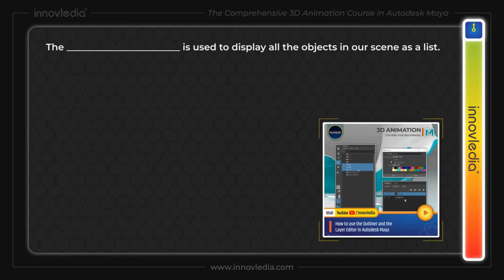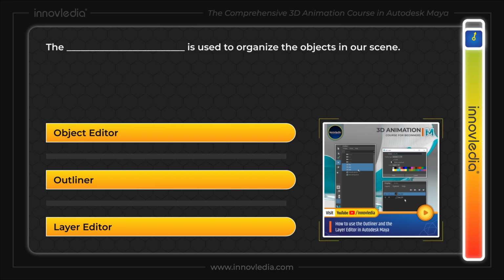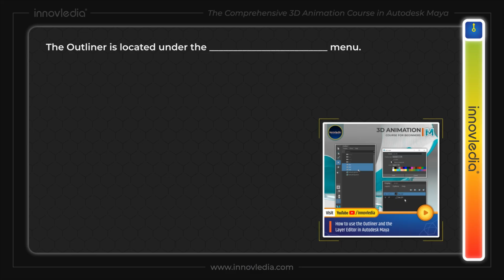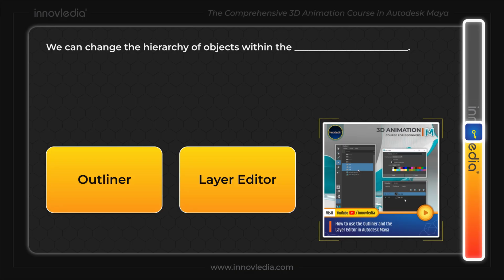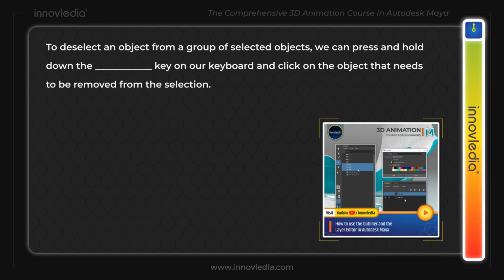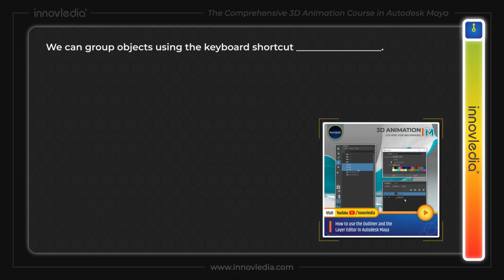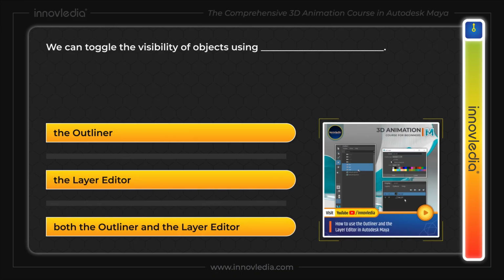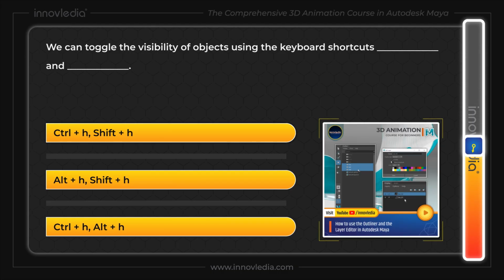Maya Quiz - 08 • Using the Outliner and Layer Editor in Maya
Test your understanding of Autodesk Maya with this interactive quiz video! 🎯

This quiz is designed to reinforce key concepts from the lecture “How to use the Outliner and the Layer Editor in Autodesk Maya”, helping beginners and students strengthen their fundamentals in 3D animation and modeling.

This quiz is ideal for:

• Beginners learning Autodesk Maya.
• Students preparing for exams or practical.
• Anyone starting their journey in 3D modeling, animation, or VFX.

📌 Tip: Try answering the questions before the answers are revealed to test your real understanding.